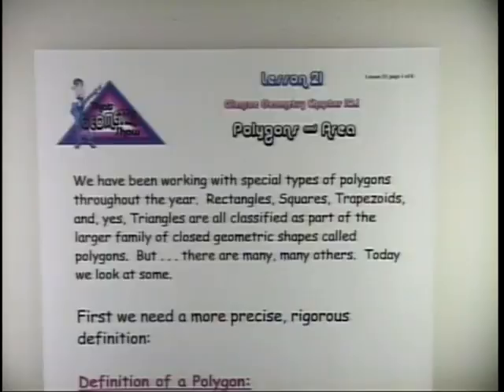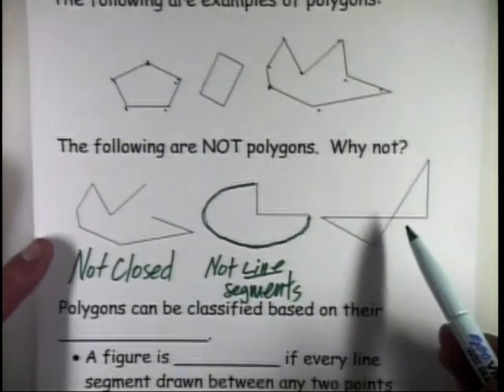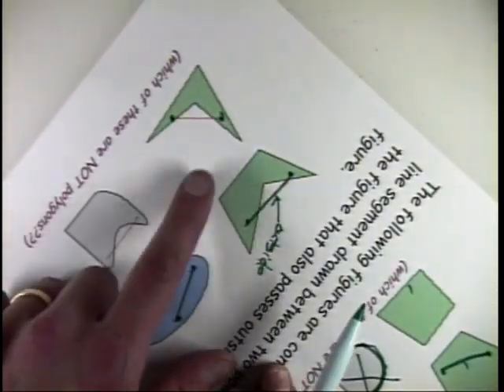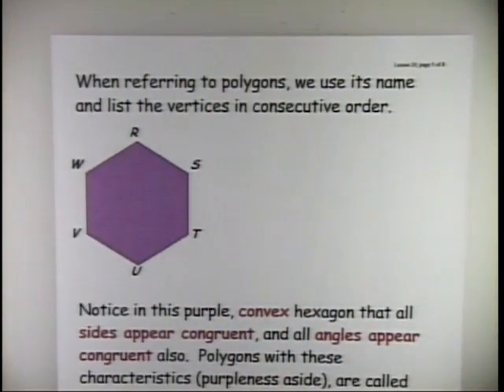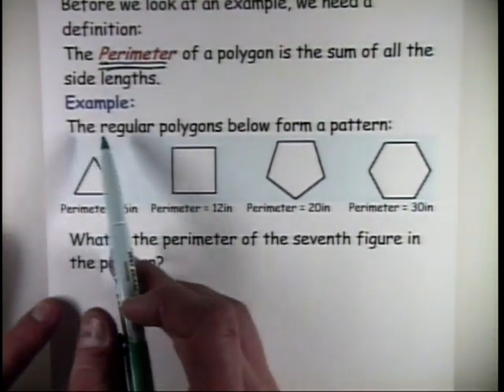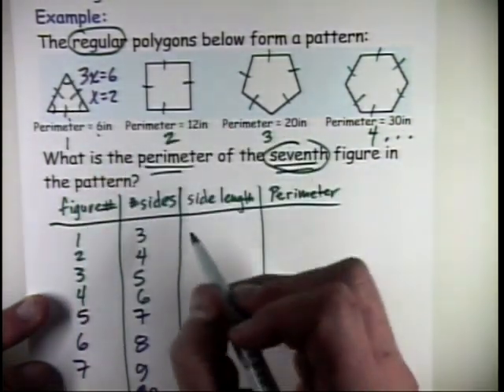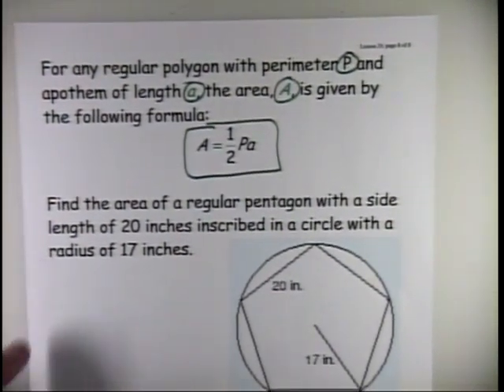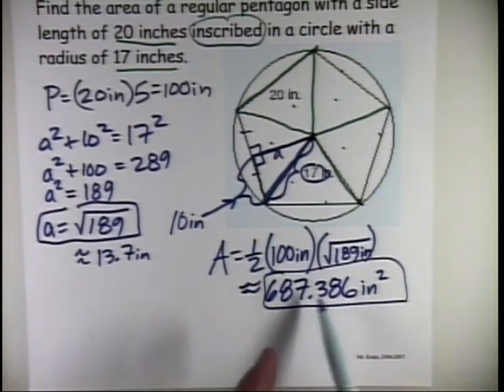That Geometry Show, Episode 21: Polygons & Area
Polygons & Area